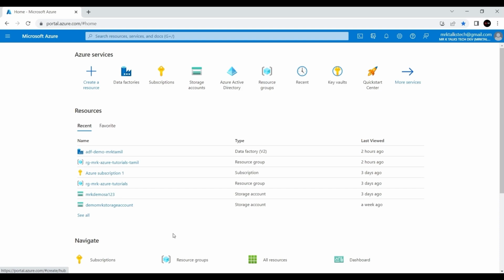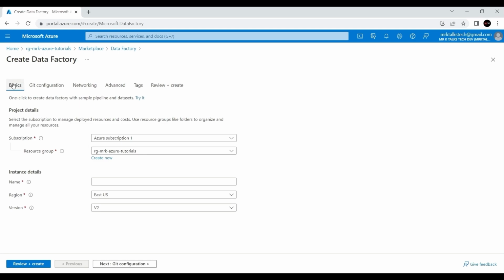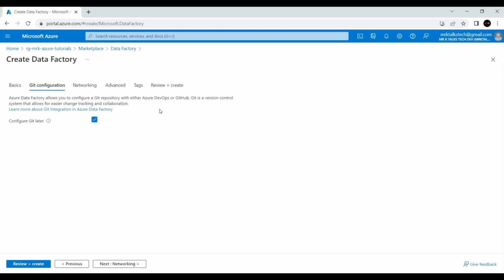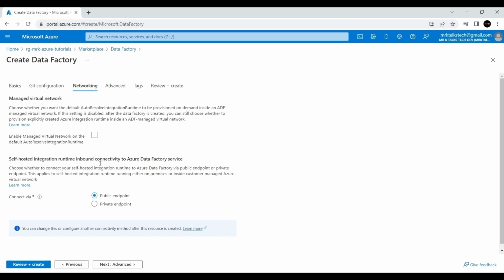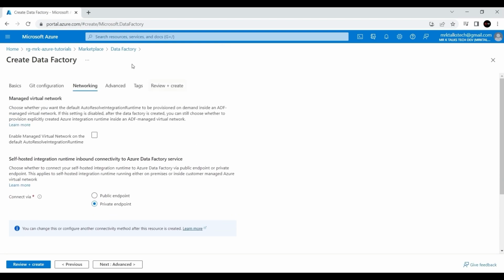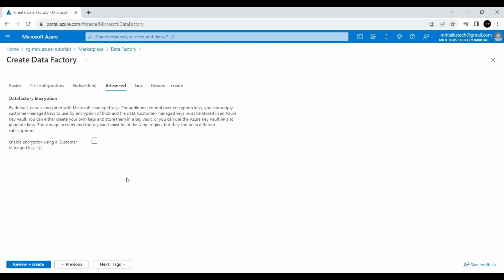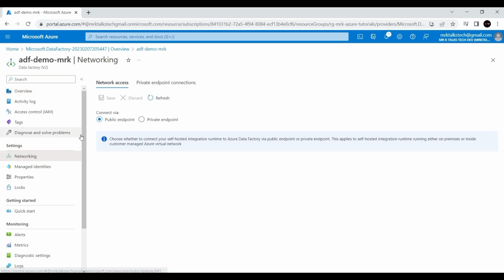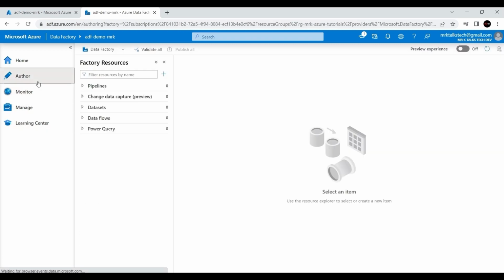2. Creating Azure Data Factory | ADF tutorials for beginners | Azure Beginner tutorials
In this Video, I have explained about how to create a Azure Data Factory (ADF) workspace from start to finish.

– – – Let’s Connect: – – –

– – – Tools & Equipment (Gears I use): – – –

DJI Mic
Dell XPS 13 Plus 13.4" 3.5K
Rode VideoMicro Vlogger Kit
DJI Osmos Action 3
DJI Mini 3 PRO

– – – About me: – – –

1. Azure Beginner Tutorials
2. Azure Data Factory
3. Azure Synapse Analytics
4. Azure Databricks
5. Microsoft Power BI
6. Azure Data Lake Gen2
7. Azure DevOps
8. GitHub (and several other topics)

1. Data Engineer
2. Data Analyst
3. Data Scientist

– – – Support me: – – –